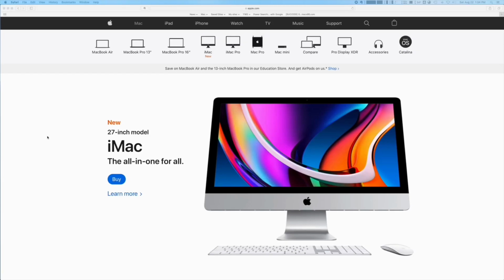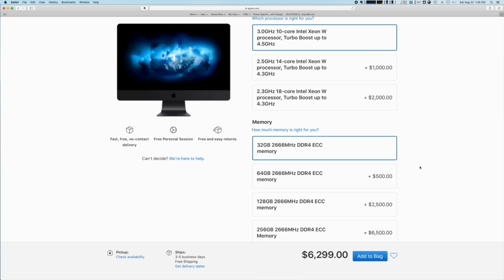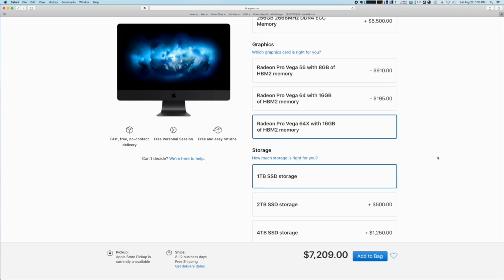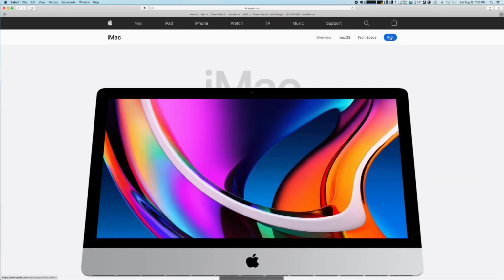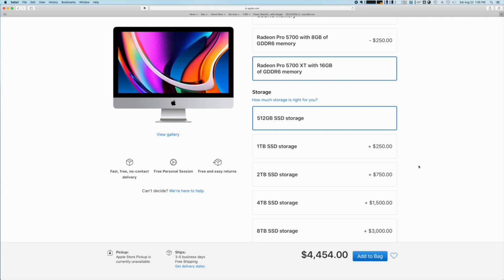Regrets leaving AMD for Intel Hackintosh? Building Hackintoshes is good for the environment.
It's been two weeks since I abandoned my AMD hackintosh for an Intel hackintosh. UPDATE! Also, I talk about how hackintoshing is better for the environment than buying Macs.